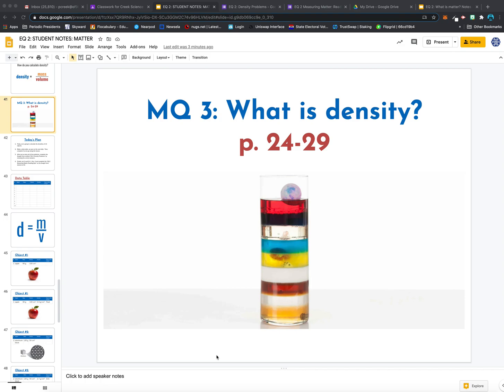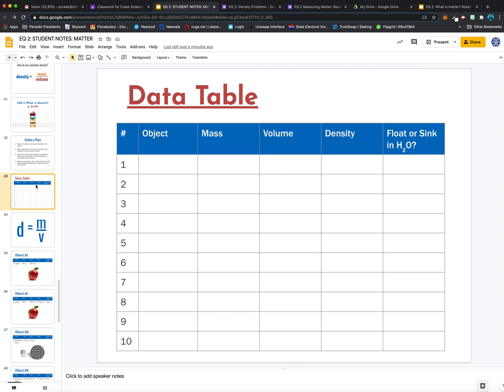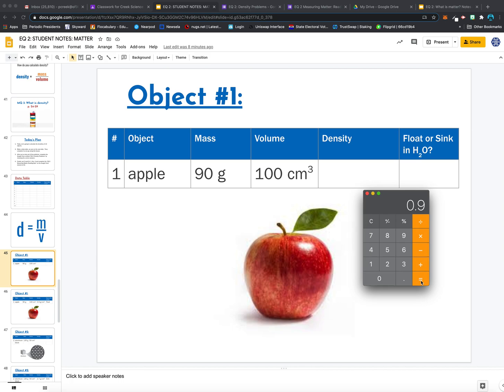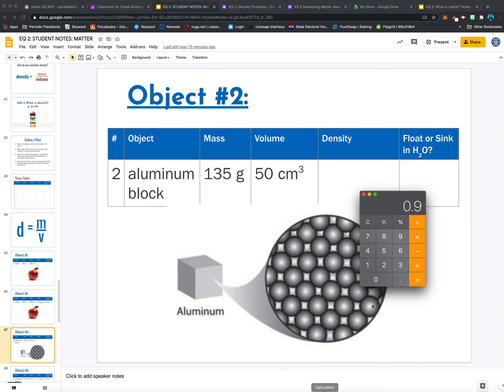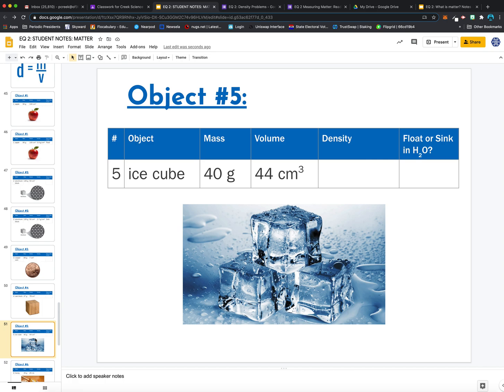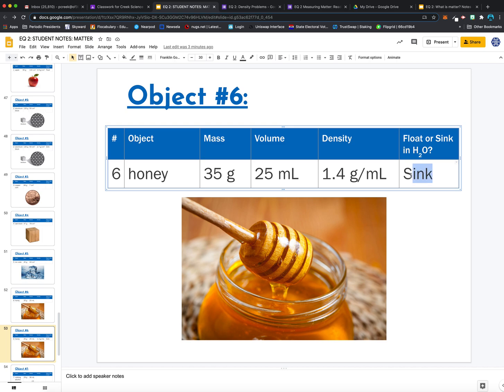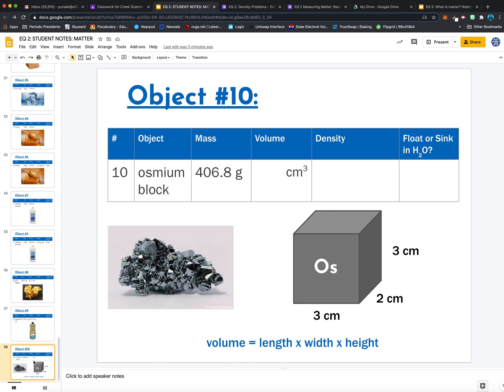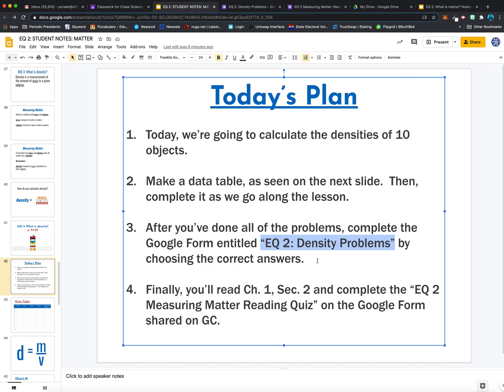EQ 2 Density Problems